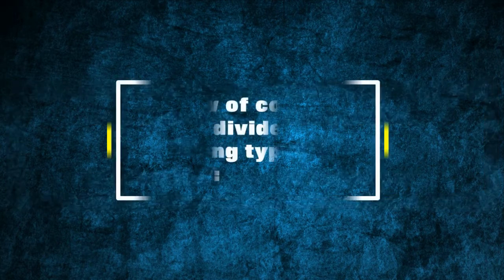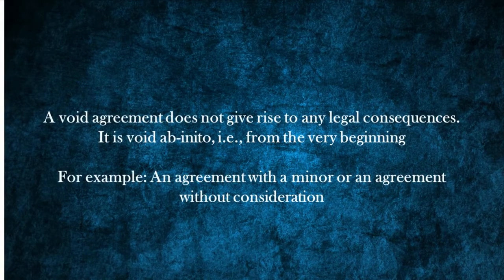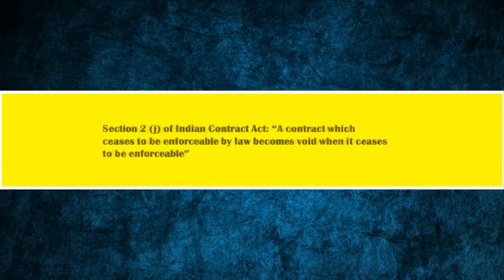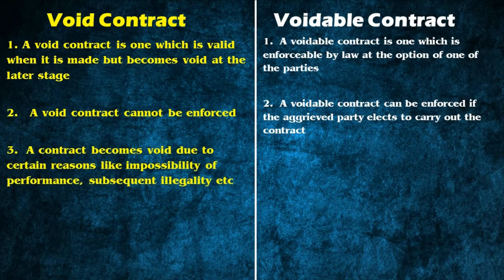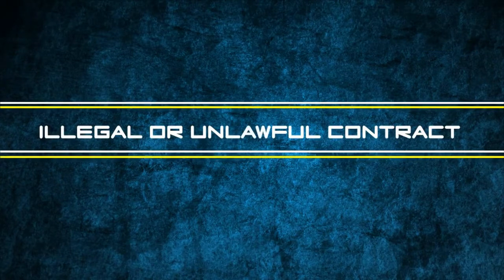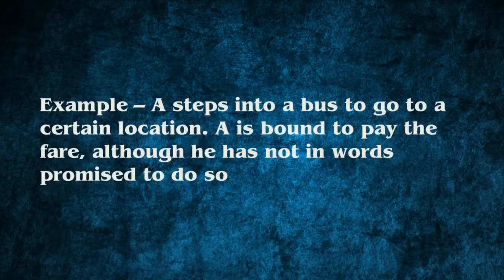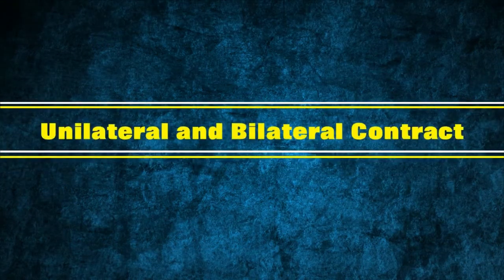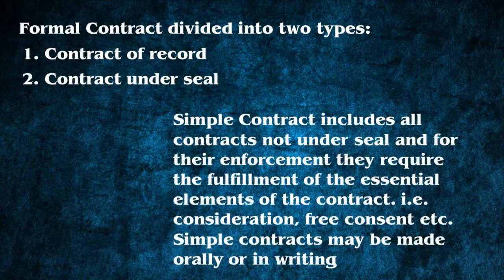Law of Contract Nature and Kind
Understand the basic nature and the kinds of contract under the Indian Contract Act, 1872